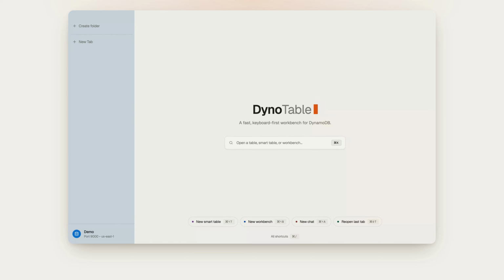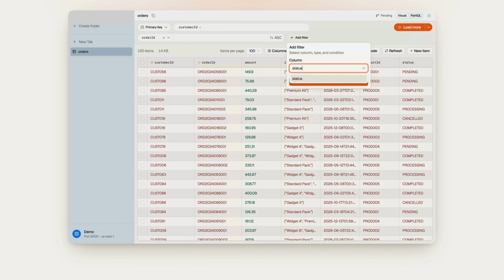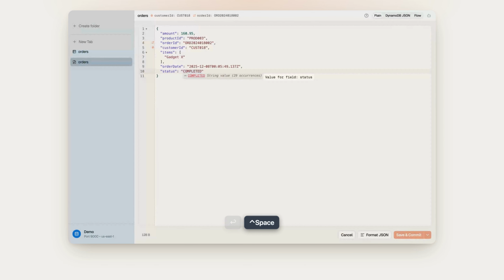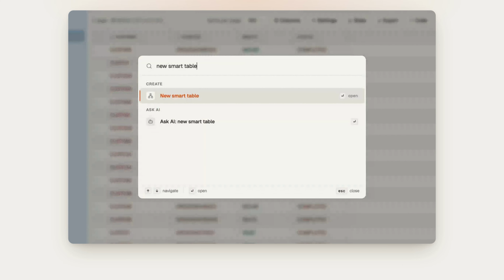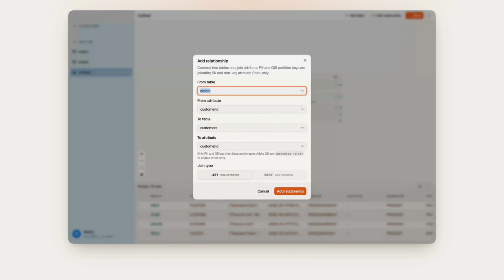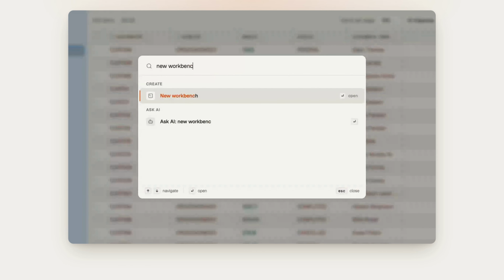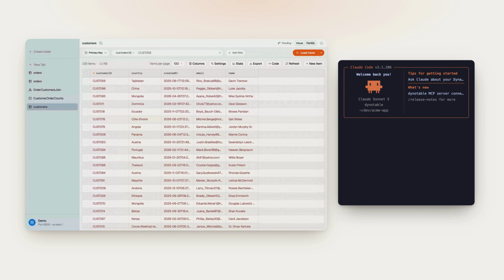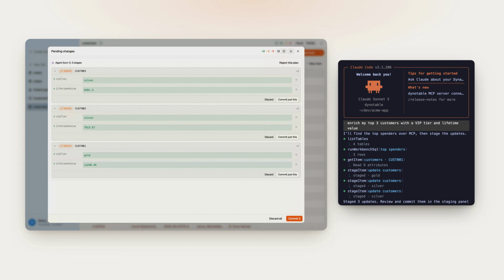DynoTable: a DynamoDB GUI that runs real SQL (JOIN, GROUP BY, aggregates)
DynoTable is a desktop client for Amazon DynamoDB, on macOS, Windows and Linux.

DynamoDB has no joins, no GROUP BY and no aggregates, and PartiQL does not add them. The SQL workbench in DynoTable takes a SELECT with JOINs, GROUP BY, HAVING and aggregates, plans it against your table's keys and GSIs, and runs it as DynamoDB Query and Scan calls. Before it executes it shows you the plan: Query or Scan, which index it picked, and an estimated RCU cost.

Chapters:
00:00 The tooling problem
00:12 Browse and edit, keyboard-first
00:27 Ask the AI agent
00:39 Joins on your machine
00:56 Real SQL: GROUP BY and aggregates
01:11 MCP: agents propose, you commit

A few things worth knowing:

Autocomplete knows your data. Index a table once and it completes your real attribute names, in every clause, and real values on the right side of a predicate. It exports the inferred schema as TypeScript, Zod or JSON Schema.

DynamoDB Local is a first-class connection type. Pick local, give it a port, no AWS credentials needed.

Everything talks straight to AWS with your own credentials, so it can only do what your IAM policy allows and no row passes through our servers. The AI agent runs on your own Amazon Bedrock keys.

The free plan is read only and never expires. The 30 day trial unlocks everything and needs no credit card.